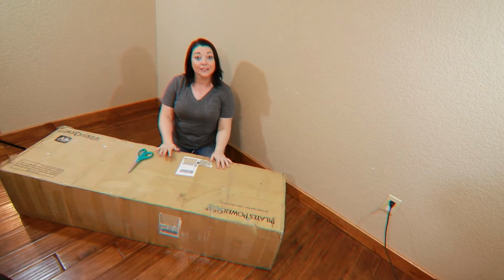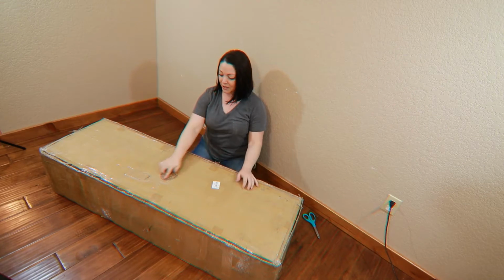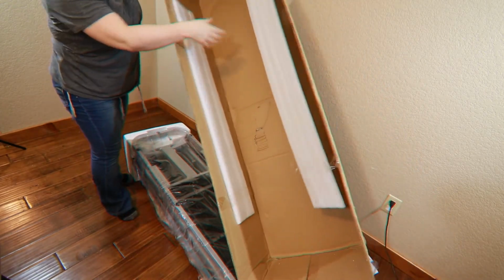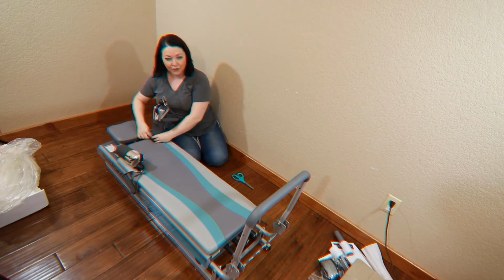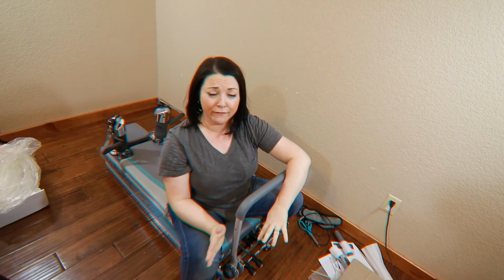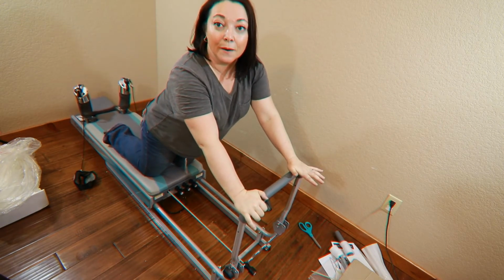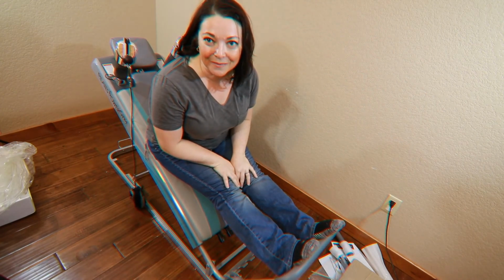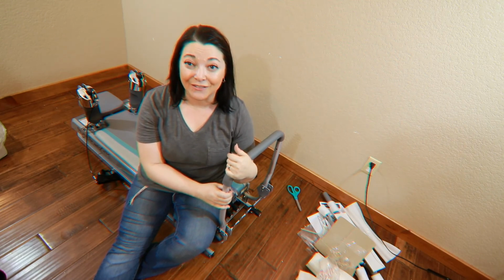AeroPilates VS Pilates Power Gym Plus, Pilates Power Gym Plus Review & Unboxing Pilates Reformer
This is a review of the Pilates Power Gym Plus and applies for the Pilates Power Gym Pro.  Briefly, some comparisons of the AeroPilates are made.

**Want to add one of my favorite accessories to your own AeroPilates?**
Check out the links below to see what I love and use.
Head and Neck Pillow
-The Stand For Medium Models
_The Stand For Large Models
-AeroPilates Reformer Model with large stand
-The Pullup Bar
-Pilates Circle-Off Brand
Or AeroPilates Circle
-Color Cords...
OR RED
-AeroPilates BOX and POLE
OFF-BRAND Weight Pole